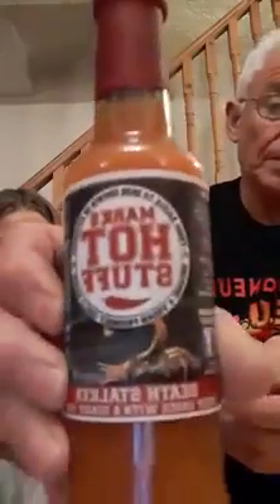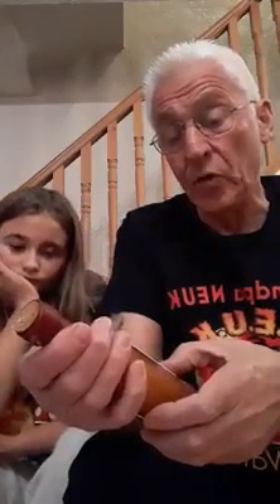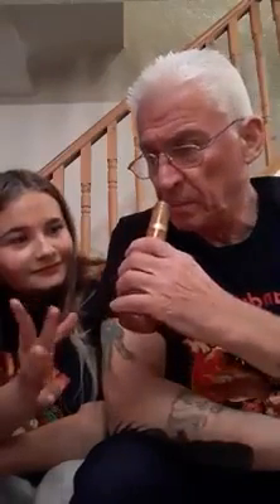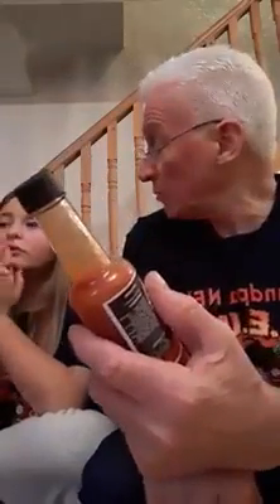Grandpa NEUK Stu and young Sienna Scorpion review sauces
here you will find a review of some of marks hot stuff getting  reviews by Grandpa NEUK Stu and Sienna Scorpion